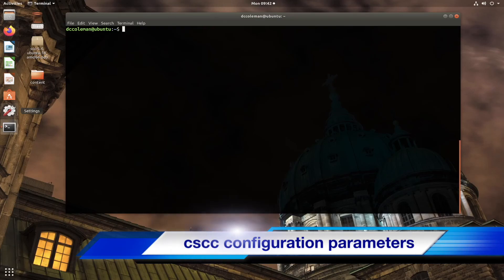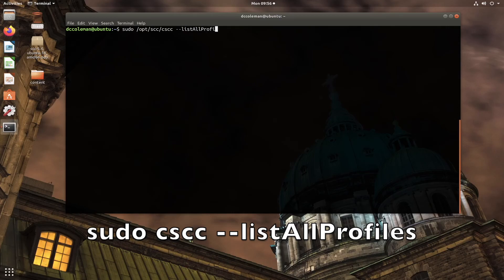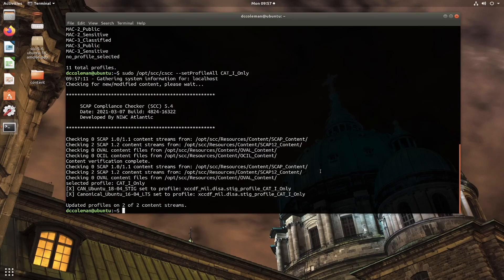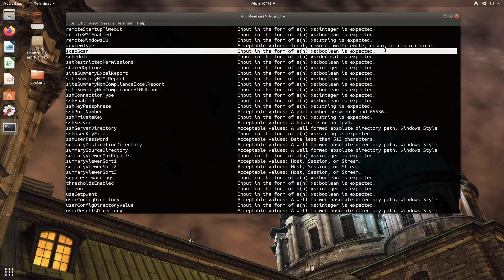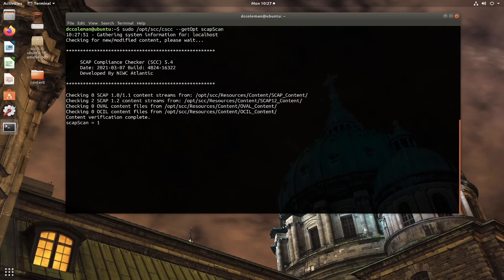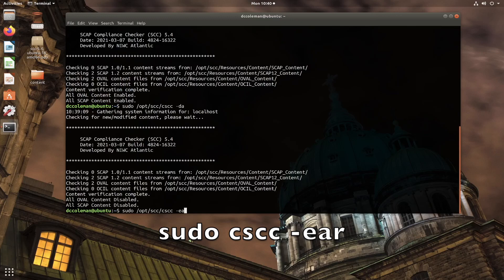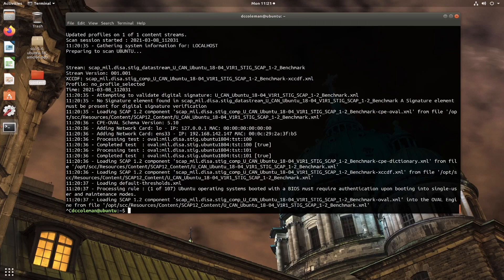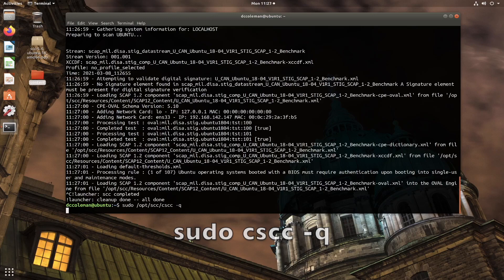SCAP Compliance Checker Tutorial 5: Command Line Part 2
Part 2 of the SCAP Compliance Checker (SCC) series videos uncovers the command line in scanning and informational parameters usage construction. Installing, enabling/disabling, and scanning content are covered, as well as setting profiles and options.